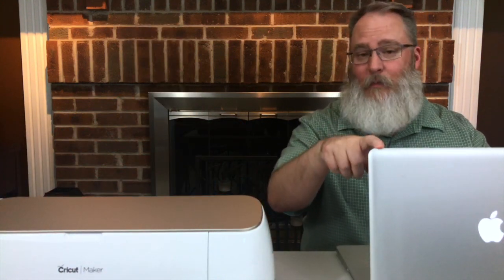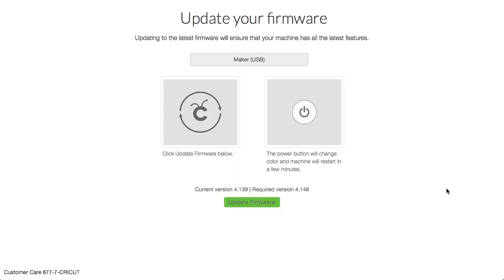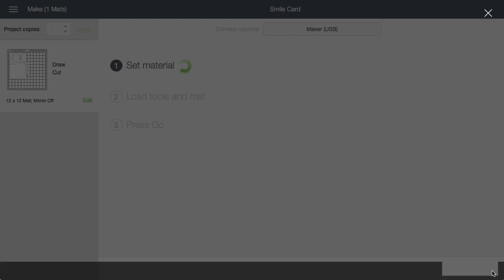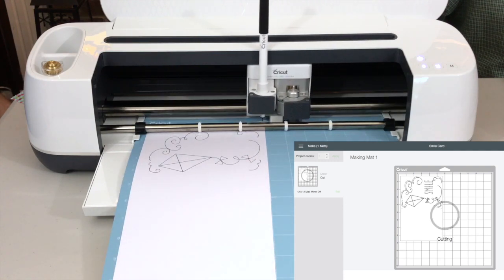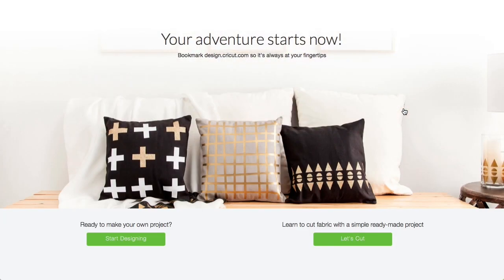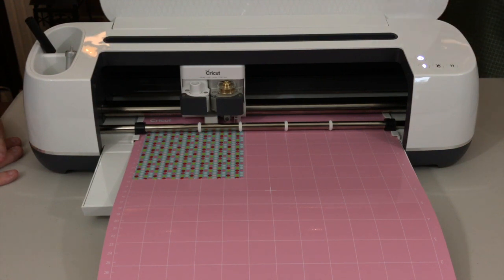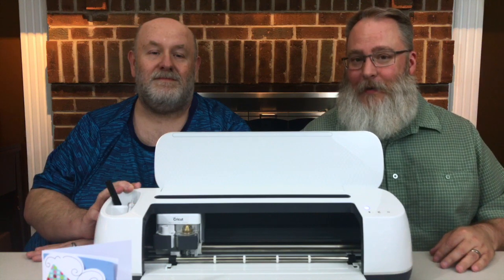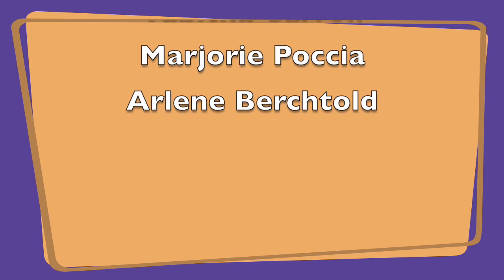Cricut Maker: From Setup to First Cuts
The setup and first cuts with the Cricut Maker. Minutes after our unboxing George had us setting it up. Join us to walk through the steps and see the Cricut Maker in action!

Cricut always has a streamlined setup process and the Cricut Maker builds on that experience. The process walks your through the steps with on screen instructions and illustrations. If you aren't talking about every step like we did you can get you machine setup and cutting in just a few minutes.

Please note this was the process at the time of recording. We had an early release machine and the process and capabilities may have changed.

✂️ Cricut Setup

To get started with your Cricut Maker open your web browser and visit:

✂️ Cricut Support

For assistance with your Cricut machine you will want to contact Cricut support for assistance.

✂️ Cricut Maker Unboxing

We got a Cricut Maker… Sorry, George got a Cricut Maker. We're sharing the unboxing with you! Join us for our first look at the Cricut Maker right out of the box.

✂️ Shopping

The official release date of the Cricut Maker is August 20th. We were lucky enough to have a friend who saw it released early in a shop who helped us purchase one and get it to us.

If you decide to buy a Cricut Maker you can help support Crafts By Two when you shop.

• Jo-Ann Fabric and Craft Stores
• HSN - Coming October 3rd

Don't miss out on the videos and the fun!

We love to interact with our viewers! Join us all over the internet on social media to keep in touch. Twitter, Pinterest, Periscope, Instagram and more…

We appreciate your patronage and offer a variety of perks as a thank you for your support!